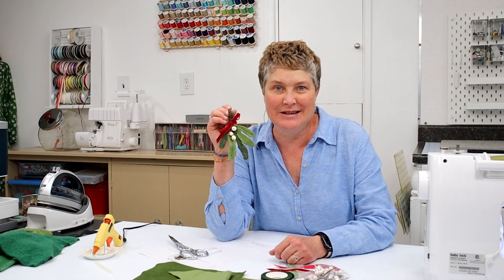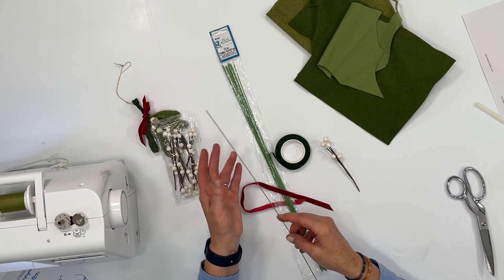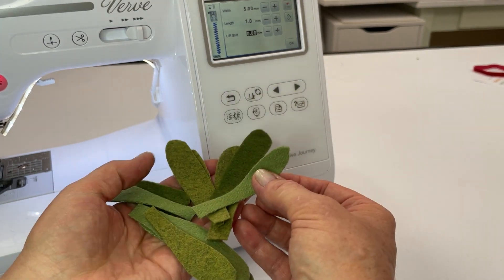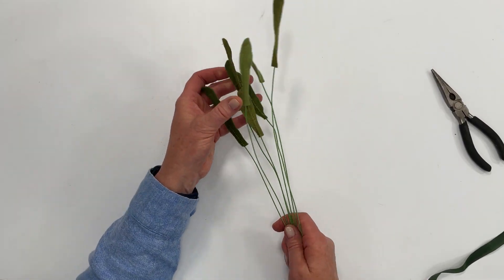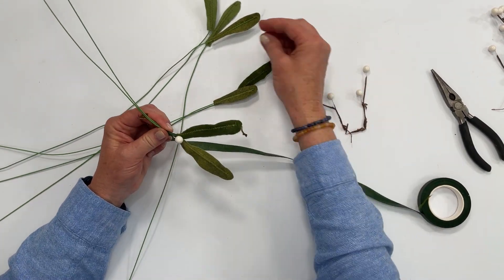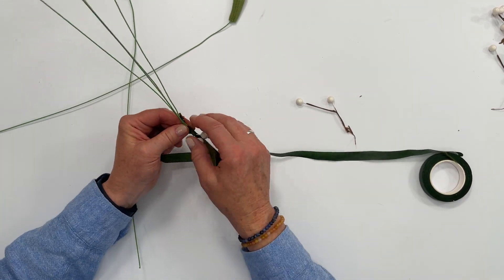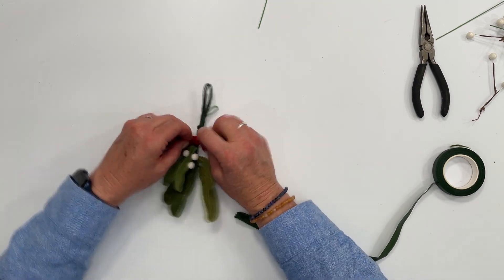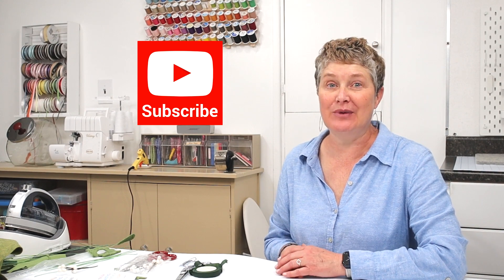DIY Felt Mistletoe | Simple Christmas Craft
This DIY felt mistletoe tutorial is a simple Christmas craft project. These little sprigs of mistletoe make adorable, unique holiday decorations!

0:00 Introduction
0:47 Materiels & Items Needed
1:31 Cutting Out
2:10 Sewing Machine Settings
2:18 Sewing Leaves to Wire
3:52 Wrapping Wire and Attaching Leaves
7:08 Gift Ideas

FLORAL TAPE & WIRE

WHITE FLORAL BERRIES